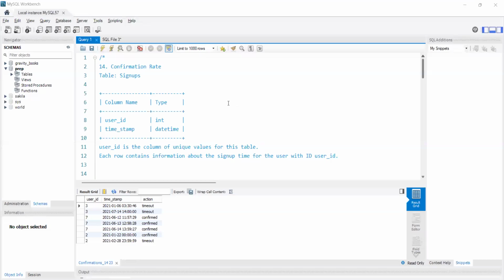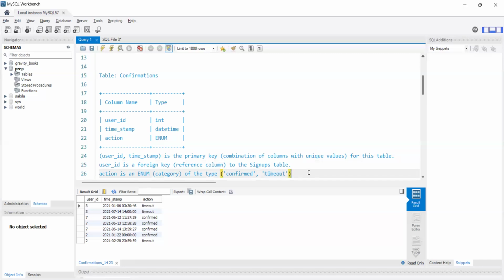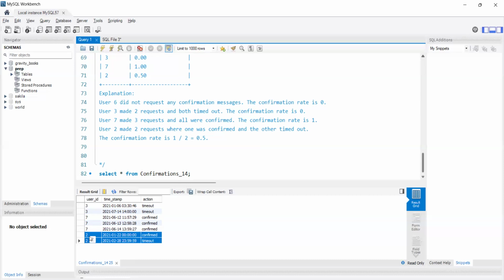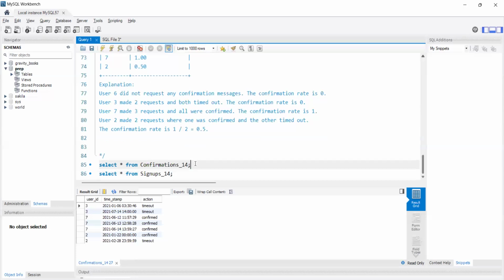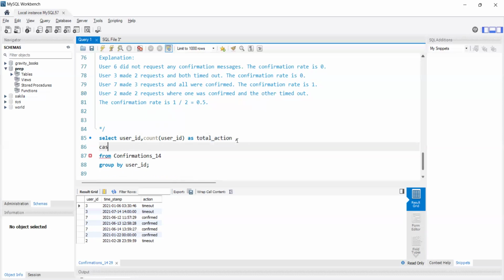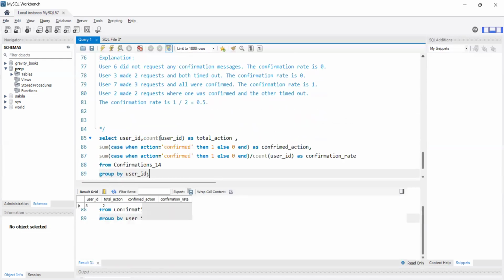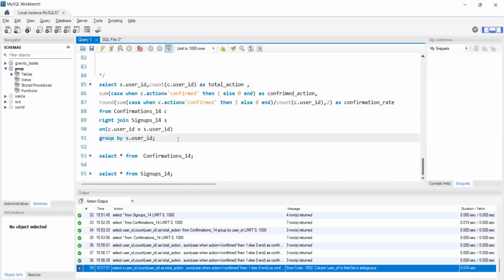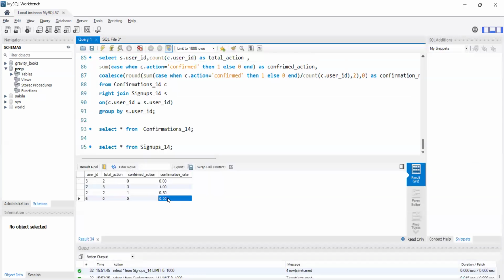14. Confirmation Rate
SQL 50 Problems - Leetcode SQL questions solution

Create table If Not Exists Signups_14 (user_id int, time_stamp datetime);
Create table If Not Exists Confirmations_14 (user_id int, time_stamp datetime, action ENUM('confirmed','timeout'));
Truncate table Signups_14;
insert into Signups_14 (user_id, time_stamp) values ('3', '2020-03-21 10:16:13');
insert into Signups_14 (user_id, time_stamp) values ('7', '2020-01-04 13:57:59');
insert into Signups_14 (user_id, time_stamp) values ('2', '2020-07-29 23:09:44');
insert into Signups_14 (user_id, time_stamp) values ('6', '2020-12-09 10:39:37');
Truncate table Confirmations_14;
insert into Confirmations_14 (user_id, time_stamp, action) values ('3', '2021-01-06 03:30:46', 'timeout');
insert into Confirmations_14 (user_id, time_stamp, action) values ('3', '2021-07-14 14:00:00', 'timeout');
insert into Confirmations_14 (user_id, time_stamp, action) values ('7', '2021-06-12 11:57:29', 'confirmed');
insert into Confirmations_14 (user_id, time_stamp, action) values ('7', '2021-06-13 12:58:28', 'confirmed');
insert into Confirmations_14 (user_id, time_stamp, action) values ('7', '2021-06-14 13:59:27', 'confirmed');
insert into Confirmations_14 (user_id, time_stamp, action) values ('2', '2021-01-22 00:00:00', 'confirmed');
insert into Confirmations_14 (user_id, time_stamp, action) values ('2', '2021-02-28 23:59:59', 'timeout');